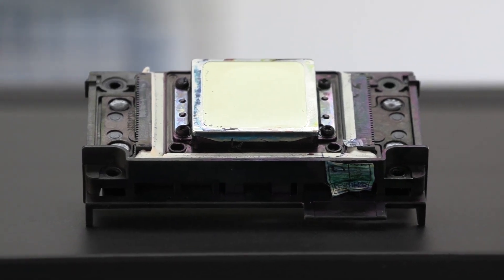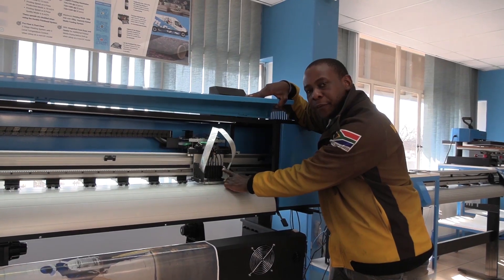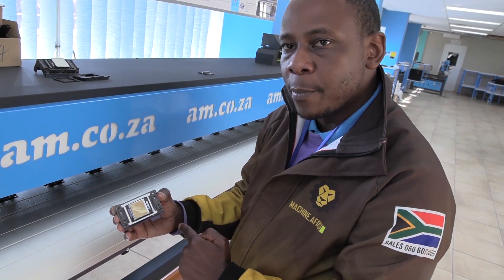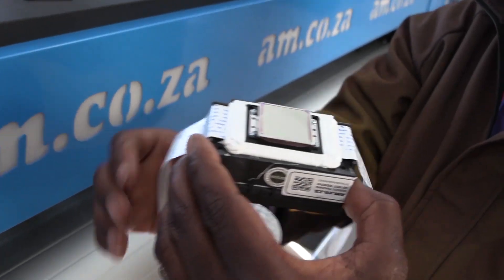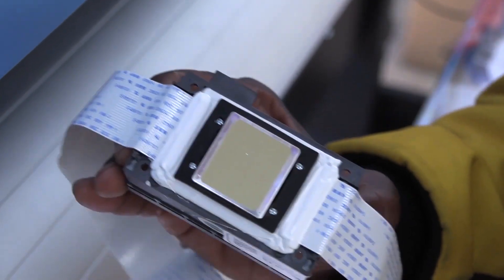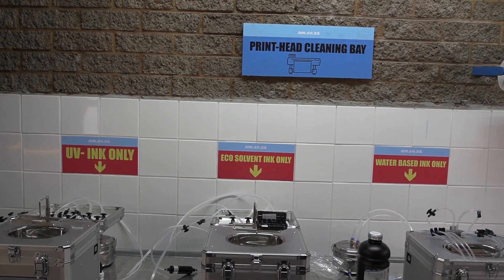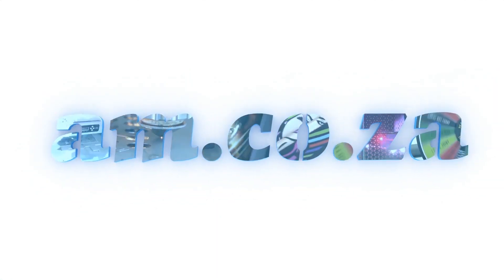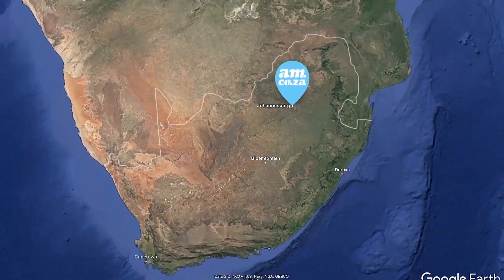Innovation of Printhead Care, EPSON XP600 Printhead Ink Spill Protection to Free Unclogging Services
Epson Printheads have a great image at being well made but we have no say over the manufacturing process. What we can do is provide our clients with better ways to take care of their Printheads, to prevent Printhead clogging. What is Printhead clogging and what causes it? In this video, we share all you need to know. Watch the video to learn more or simply read on:
Here are the biggest problems that our technicians find when servicing an Epson XP600 Printhead:
1) The Printhead is clogged
2) The Dampers are empty
3) There is no electrical discharge
So why do Printheads become clogged? There are a few causes. The ink cap gets worn out, so that the runner that seals the Printhead, is not doing its job. The dampers have filters, and these filters get clogged up, which in turn clogs up the Printhead. The ink settles in the tank and creates a sludge, this then goes through the ink pipes into the dampers, the dampers then get blocked, and some of the sludge enters the Printhead.
So what can AM.CO.ZA do about Printhead clogging?
The first obvious step is to introduce auto cleaning features on the printers. Then for the Printheads, AM.CO.ZA has three preventative options available.
The first is the specialised silicone rubber sealer. The silicone seal surrounds the circuit board and separates it from the Printhead nozzle. This was designed so that if ink gets on the circuit board, it protects it. But it does not stop ink from flowing through the terminals via the belt. To combat this, we can either use a Printhead rubber seal, which separates the belt from ink flowing into the terminal. This method is not fool proof though.
Then we have the XP600 pre-sealed Printhead. This Printhead already has the cables connected. The silicone protects all the electrical parts from ink getting on it. This Printhead has the advantage of having the cables already connected, so you can't make an error of not matching the tracks correctly. For extra protection, you can add the first edition rubber seal to separate the metal casing of the Printhead from creating an electrical discharge since the Printhead can't couch the metal casing.
We have noticed that some opt for refurbished Printheads. While we don't recommend this, we do offer rubber casings which is the perfect choice to protect the Printhead, since once a printhead is refurbished, the Printhead may not be correctly sealed.
Do to the nature of Printheads, you may still experience problems even with these precautions. The good news is that AM.CO.ZA offers a Printhead Unclogging Service to service your Printhead for you. Complete with ultrasound deep flushing for UV, water based and solvent Printheads.
For more info or queries, please get in touch with support @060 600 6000